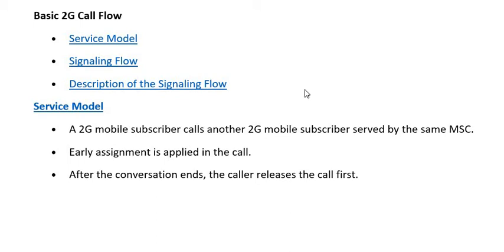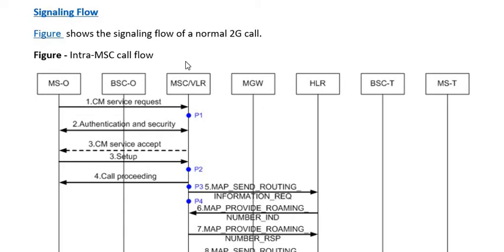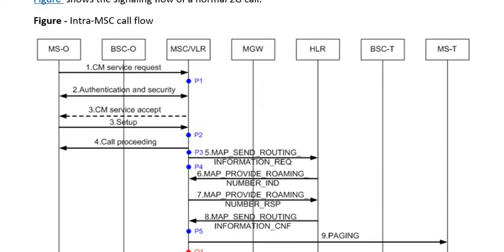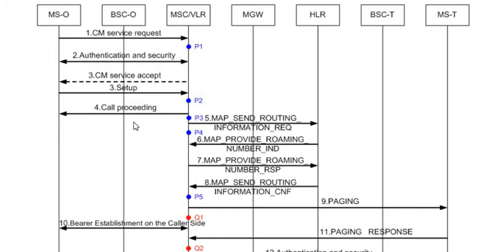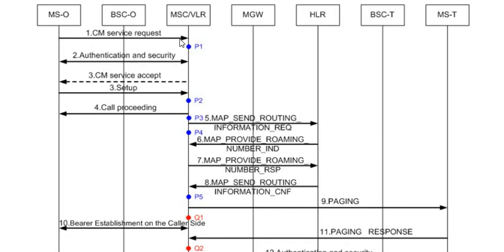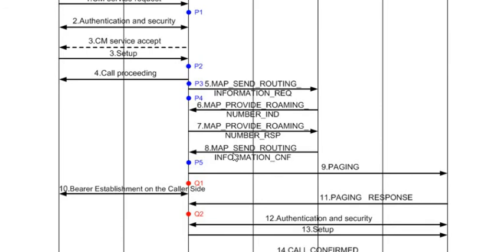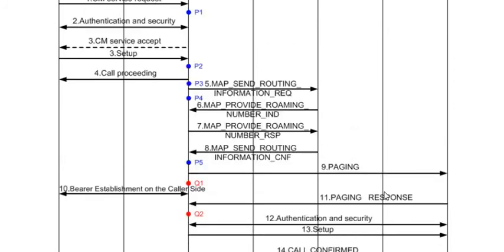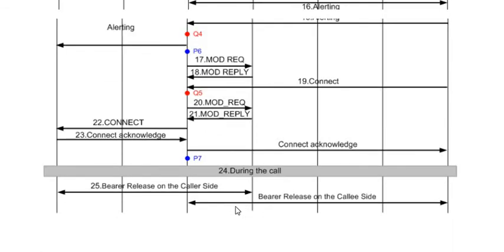GSM - 2G Mobile Originated Call (MOC) Flow - Intra MSC - Mobile Core Network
GSM - 2G Call Flow - Intra MSC
Mobile Originated Call - MOC
Telecommunications Cellular Networks
Cellular Wireless Communications